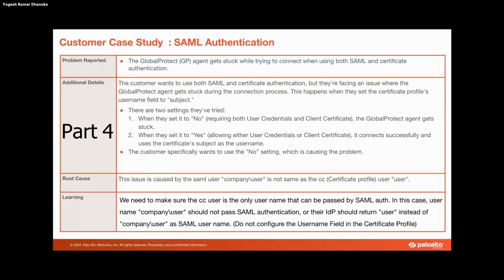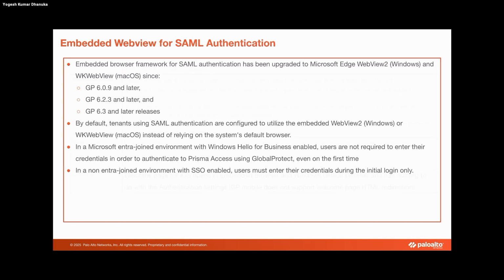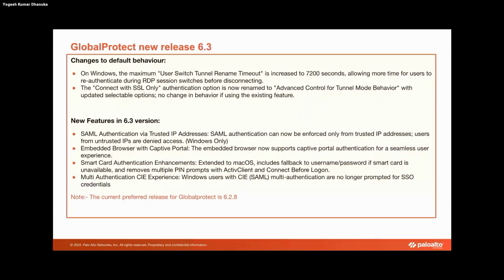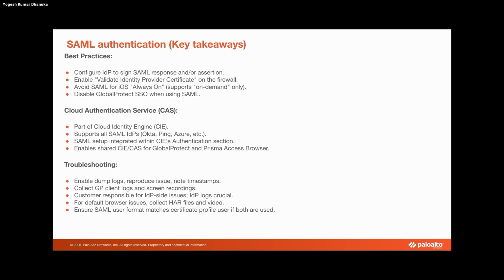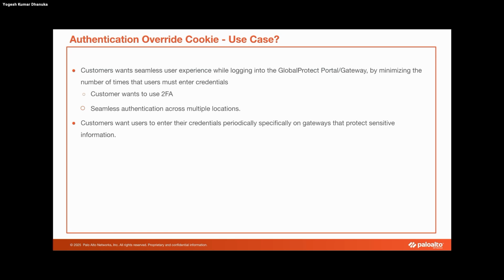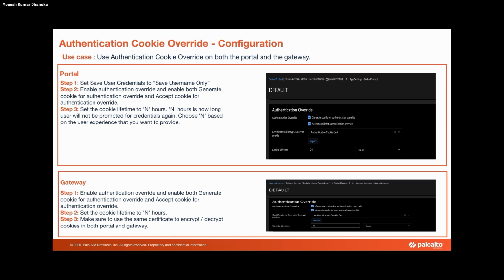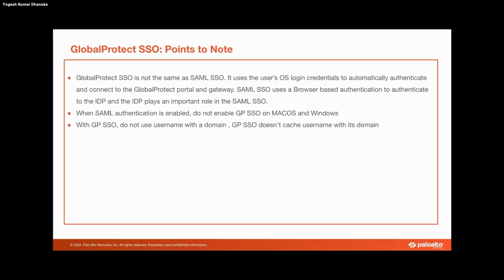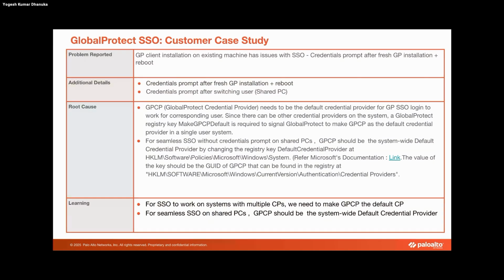SAGE-Fuel Workshop - Jun 2025 Day 1: GlobalProtect - Part 4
Wrapping up Day 1 of the Fuel Workshop, Yogesh Kumar Dhanuka presents case studies on SAML authentication and introduces authentication override cookies—explaining what they are, how they work, and why they are useful in GlobalProtect environments.